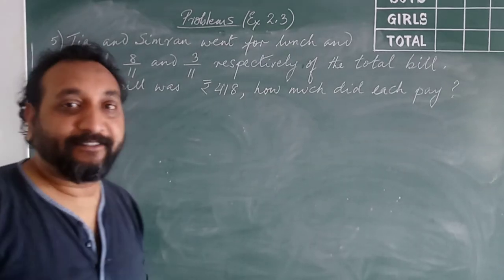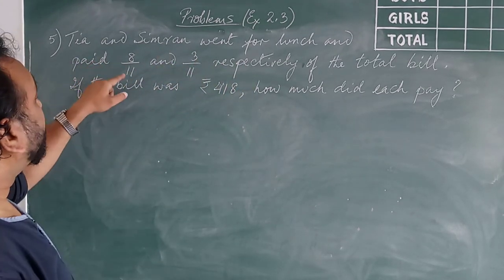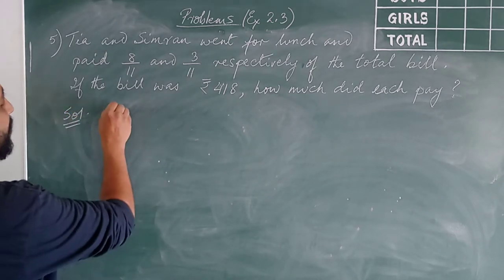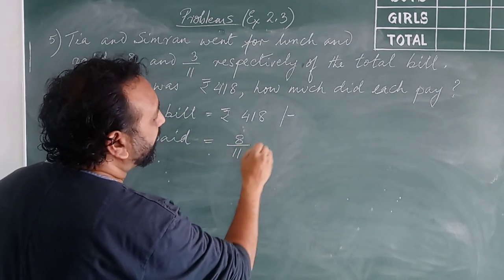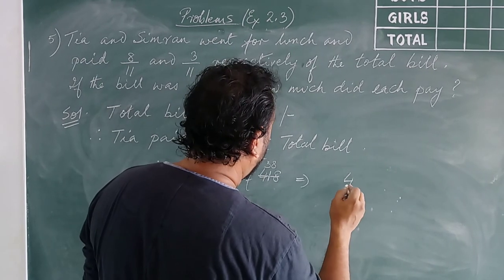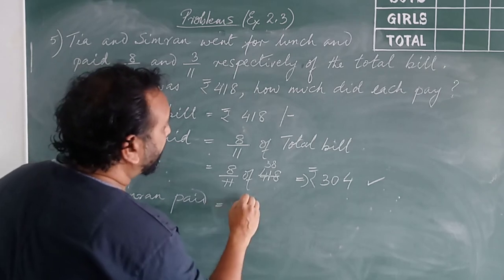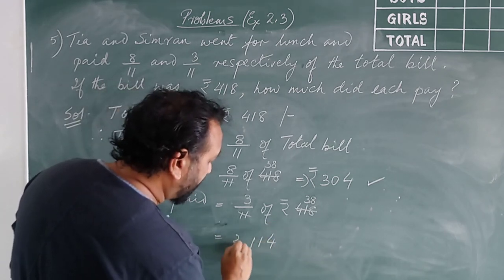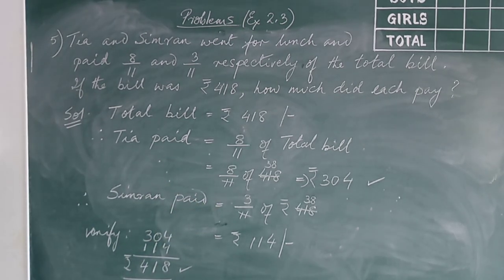Fractions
Problems based on fractions